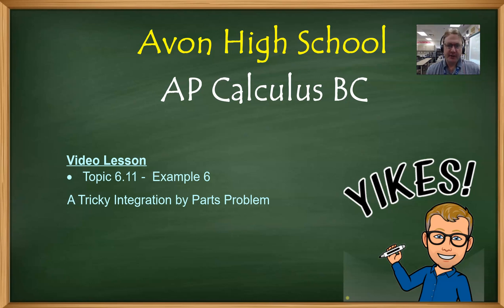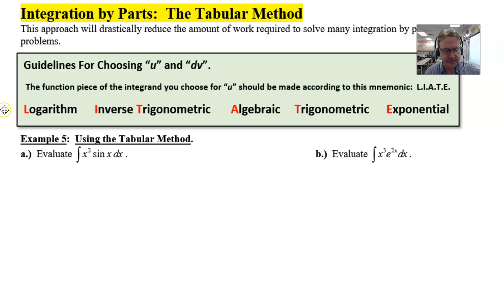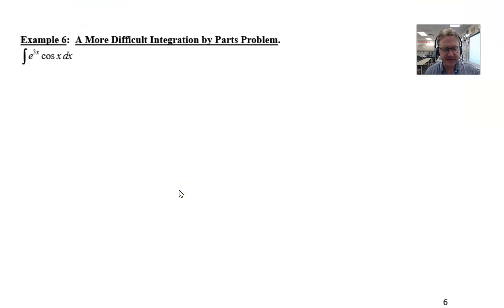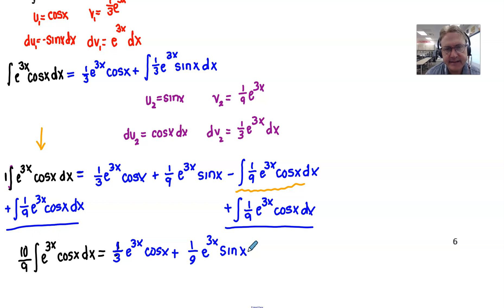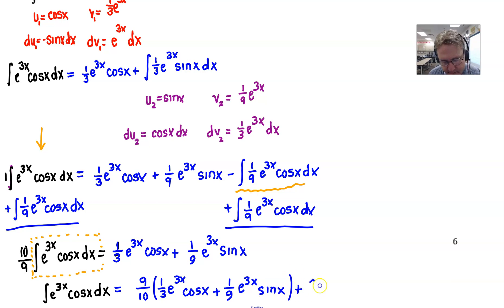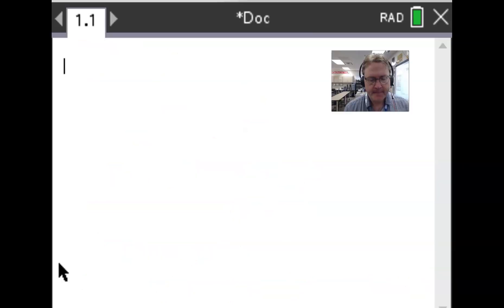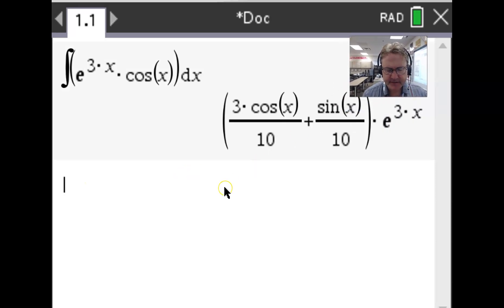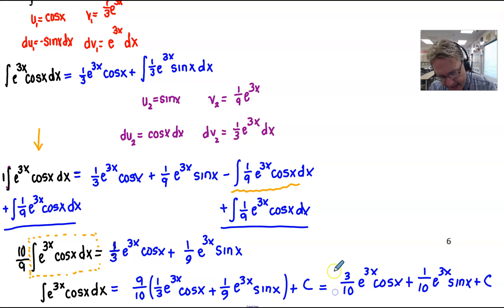Avon High School - AP Calculus BC - Topic 6.11 - Example 6 (Challenging Integration by Parts)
In this video, I will demonstrate the solution to calculate a definite integral that requires two iterations of integration by parts and an "add over" step.  These types of problems are commonly encountered in a college-level Calculus 2 course but are not tested on the AP Calculus BC exam.